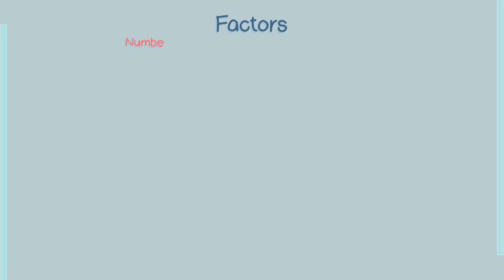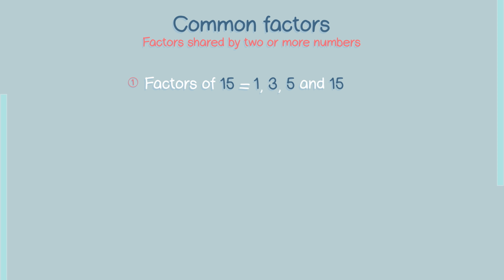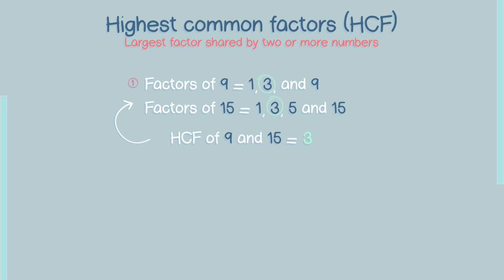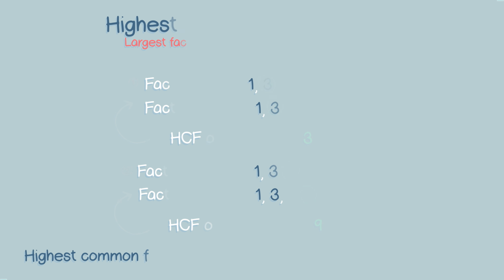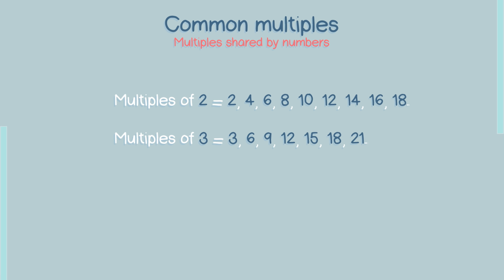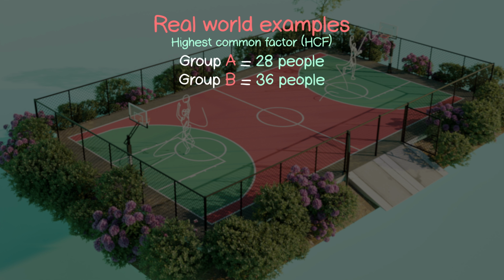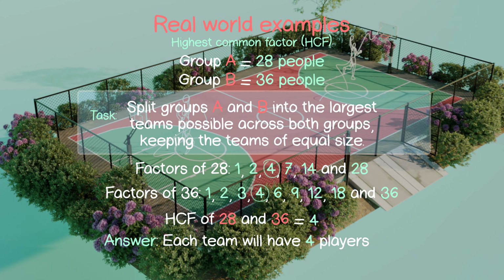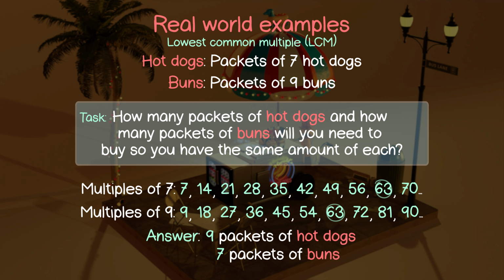FACTORS | MULTIPLES, FACTORS, LOWEST COMMON MULTIPLES (LCM) AND HIGHEST COMMON FACTORS (HCF) | GCSE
What factors and multiples are, expanding into how to use lowest common multiples and highest common factors in more real life and realistic scenarios.